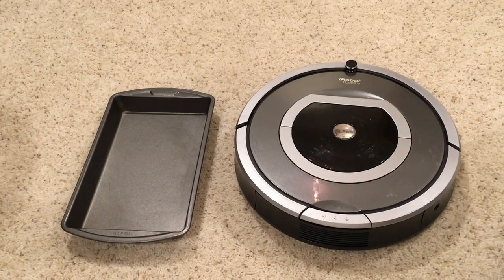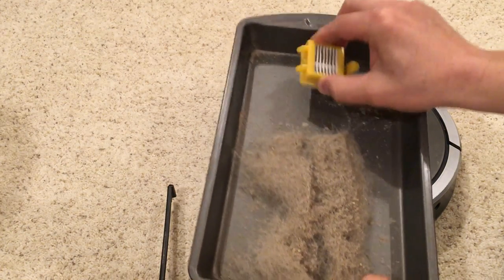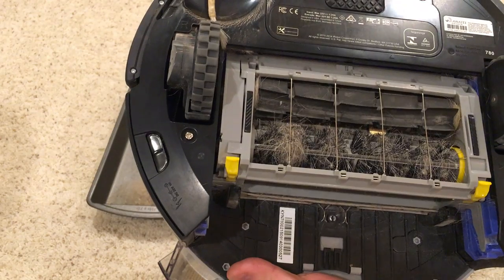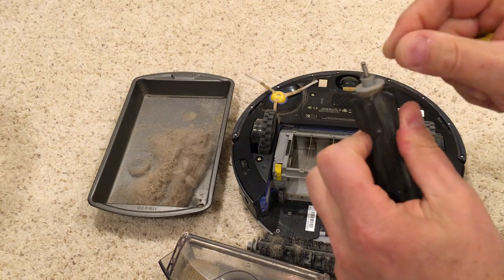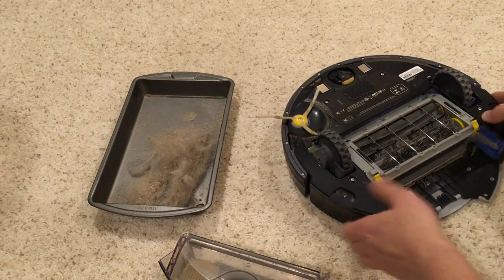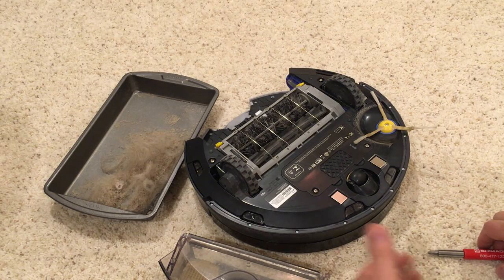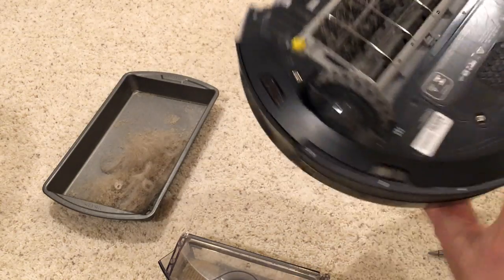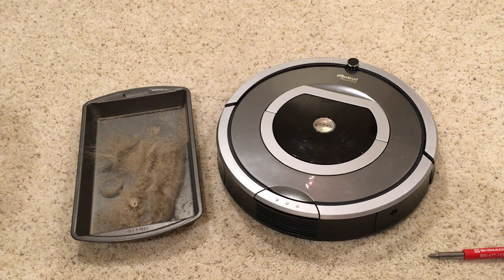iRobot Roomba 780 Review - Daily Maintenance & Cleaning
This video shows what's required to clean your Roomba after daily vacuuming. I didn't mention in the video - we have two dogs. A Golden Retriever and a Norwegian Elkhound. Our house is very clean, but apparently the dogs do shed daily, as seen by what the Roomba picks up. It does a great job for such a small, independent machine - as long as you're willing to put up with the required maintenance.